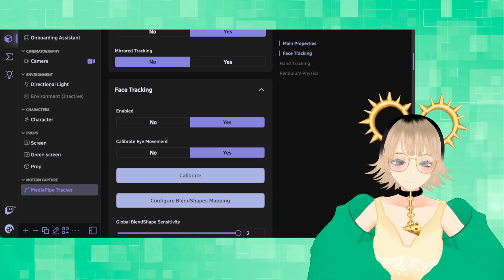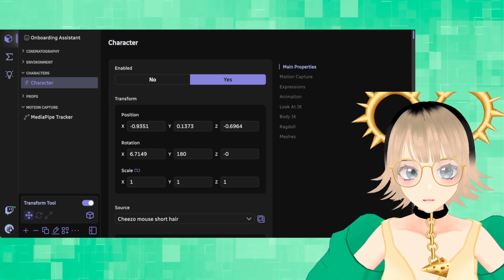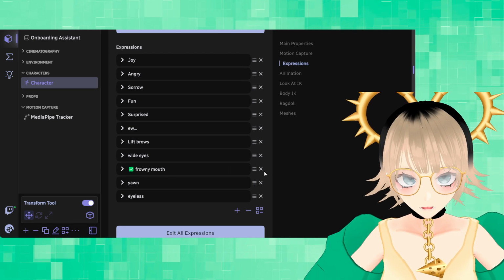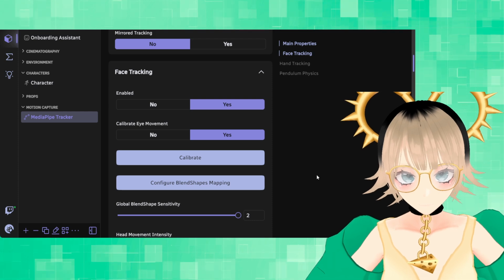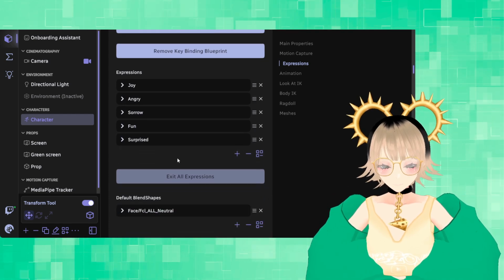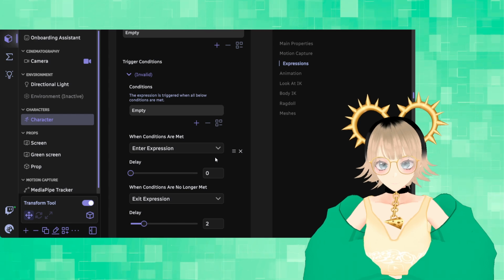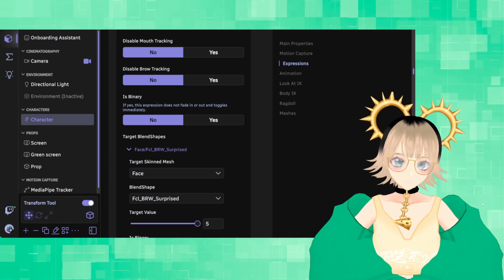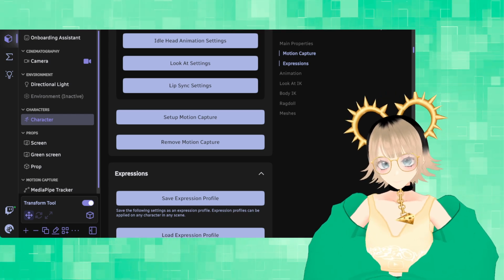How to FAKE extra tracking with a webcam! (Warudo + Vroid tutorial)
Sorry for droning on a bit, still getting used to the format  ♥

00:00 Intro
02:10 Example
04:40 My Loadout
06:43 BlendShapes Mapping Explanation
10:44 Adding the expressions